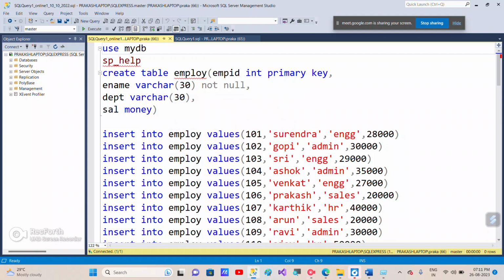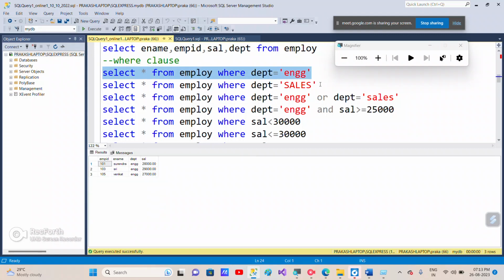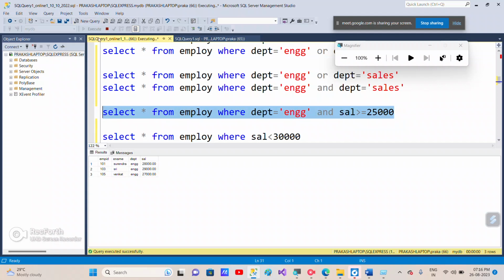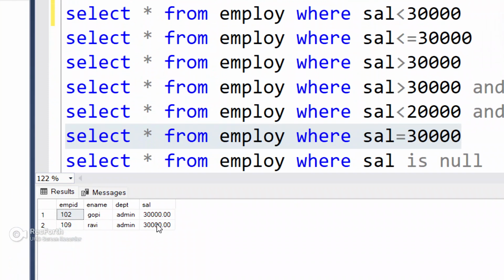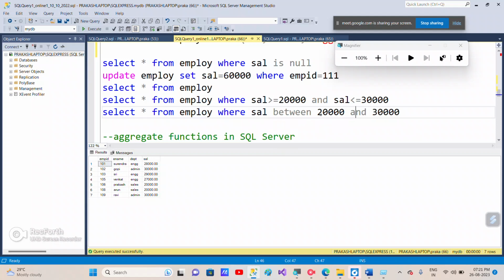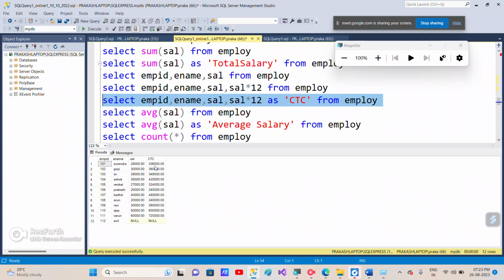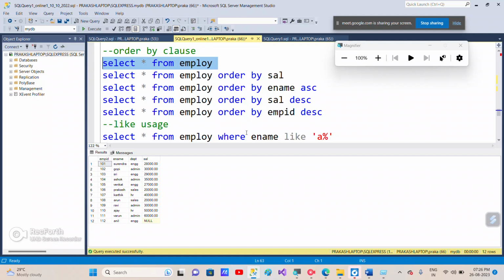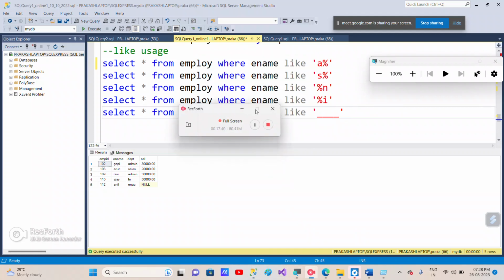SQL aggregate functions | SQL where clause by Prakash Gangumalla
SQL Server where clause examples | SQL Server aggregate functions examples